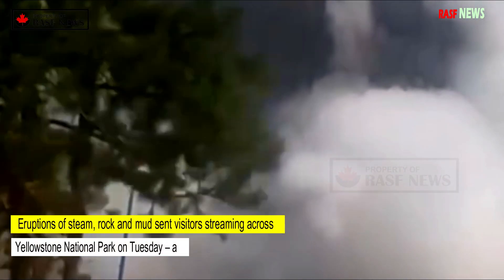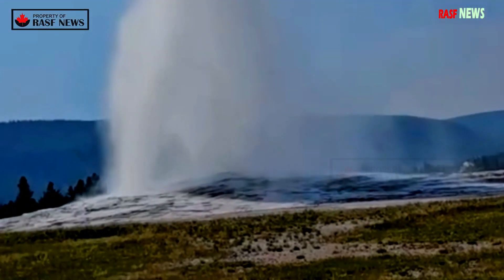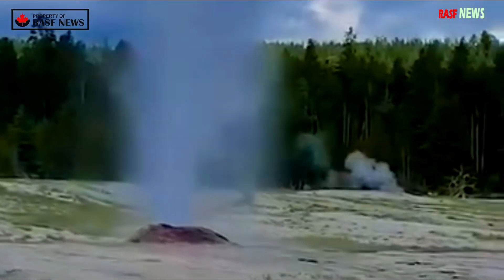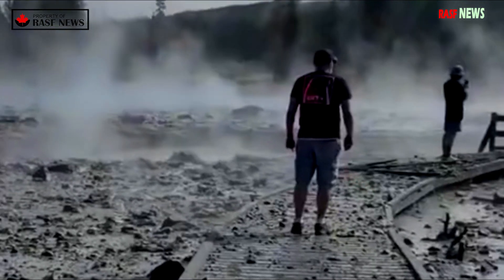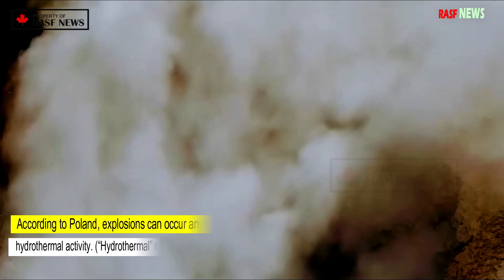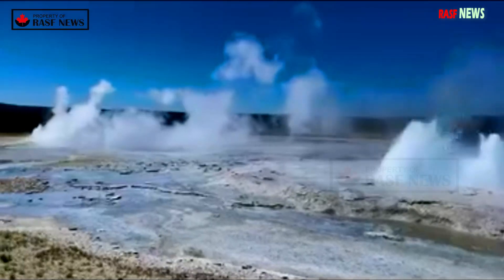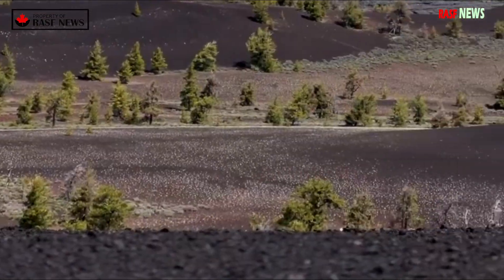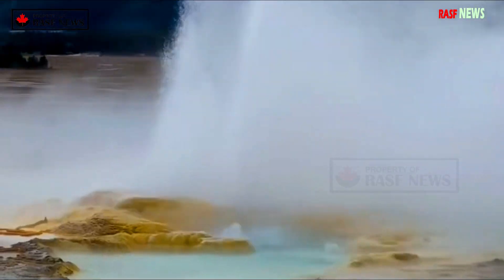Horrible today: 2nd explosion Yellowstone Geyser Basin threatening lives of visitor in National Park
Eruptions of steam, rock and mud sent visitors streaming across Yellowstone National Park on Tuesday – a frightening and confusing sight that even scientists struggled to understand or predict. Dramatic video shows the moment a hydrothermal explosion caused dark clouds to float in the air as guests ran for their lives.

 Such explosions are "one of geology's most important and least understood hazards," wrote Lisa Morgan, research geologist emeritus at the U.S. Geological Survey, for the Yellowstone Caldera Chronicles, a publication of the Yellowstone Volcano Observatory.